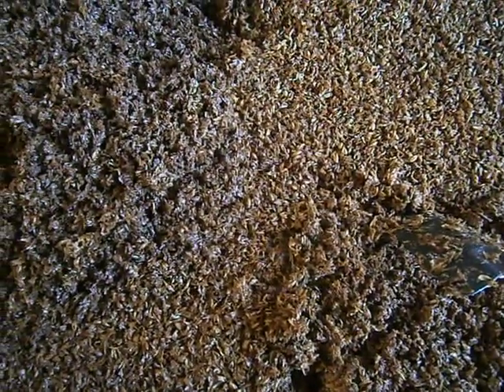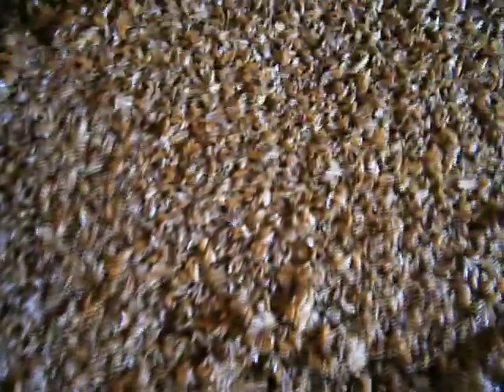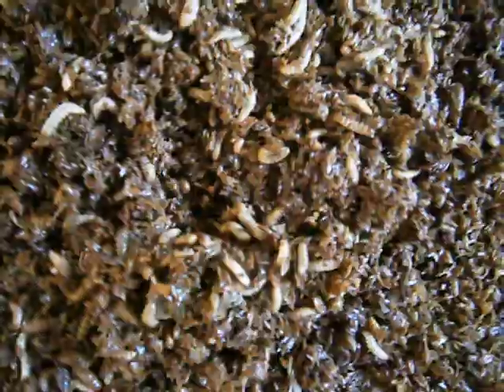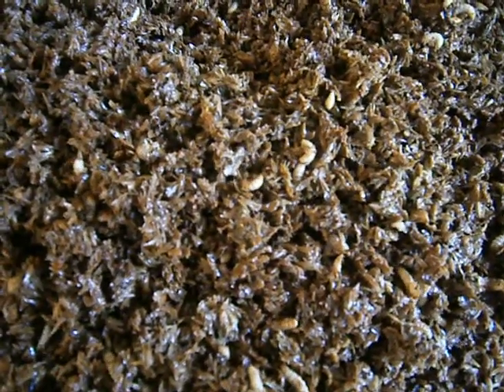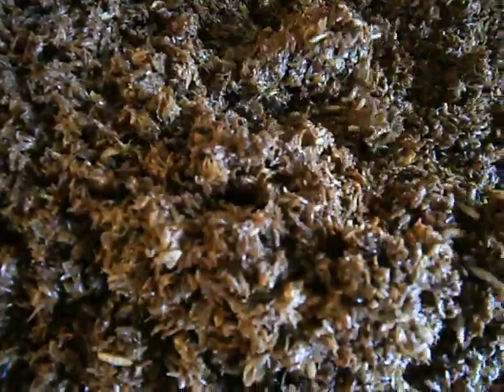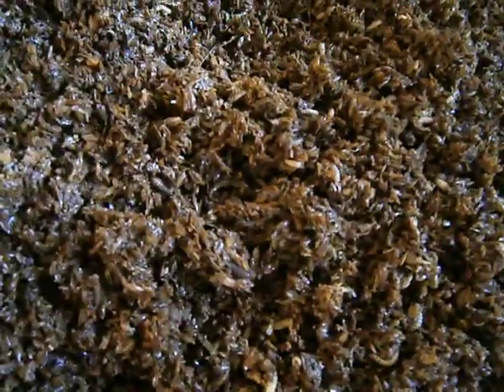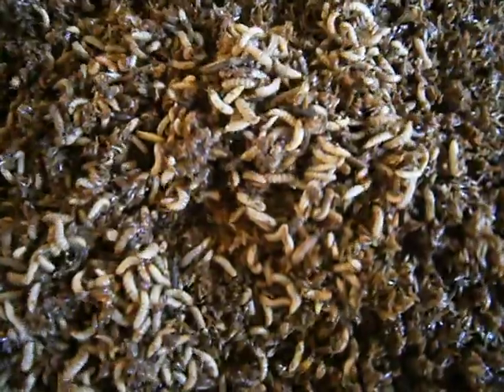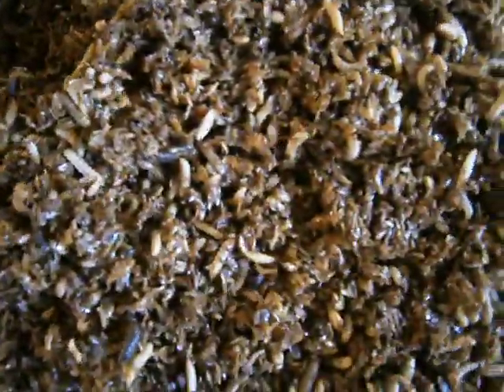Part 3 - Black Soldier Fly processing brewery waste by Terracycle Singapore